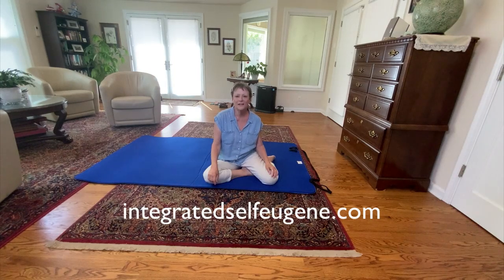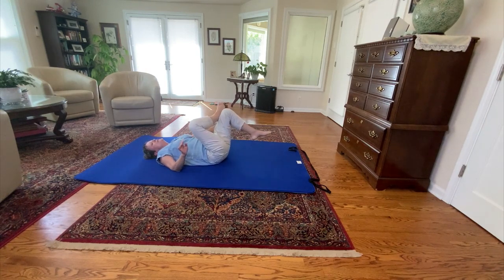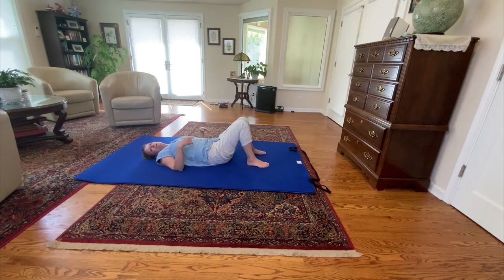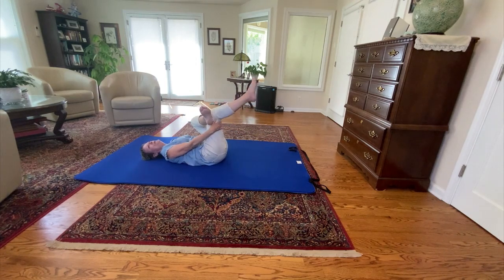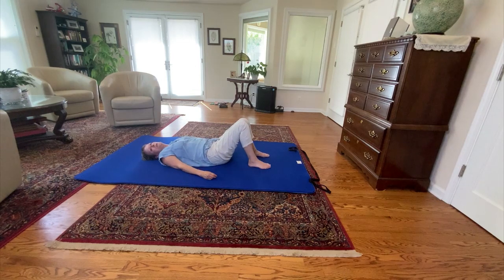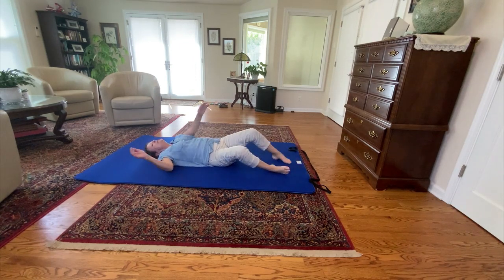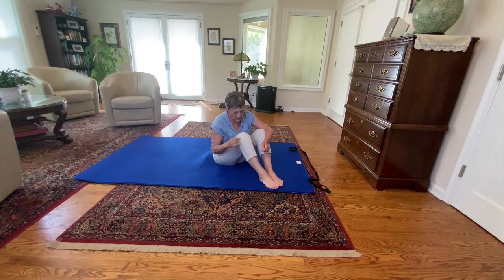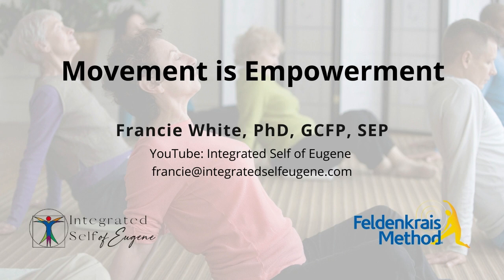Sciatica 201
This is the second of two video lessons that will help you if you have a pinched sciatic nerve. In this case, the pyriformis muscle has contracted too much and this lesson will gently coax it into letting go.